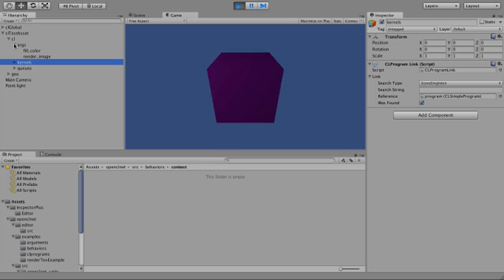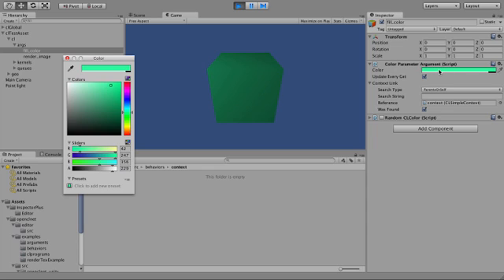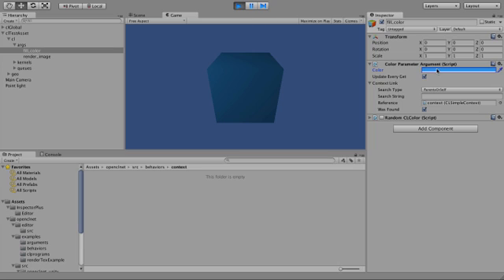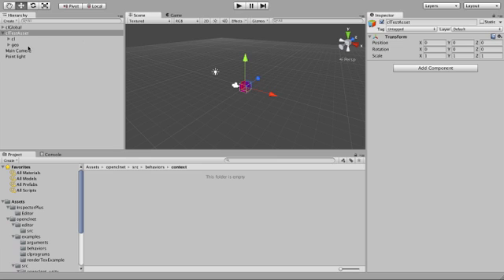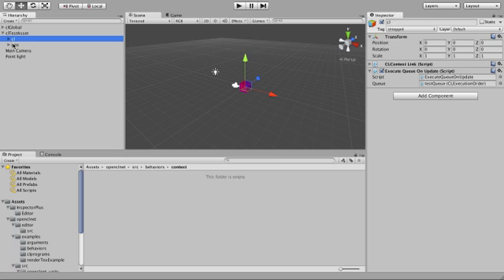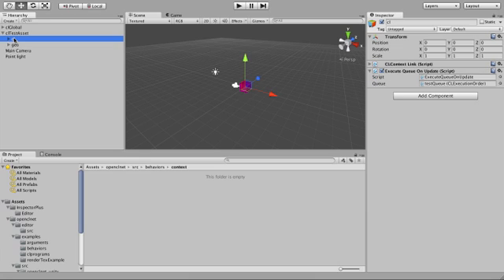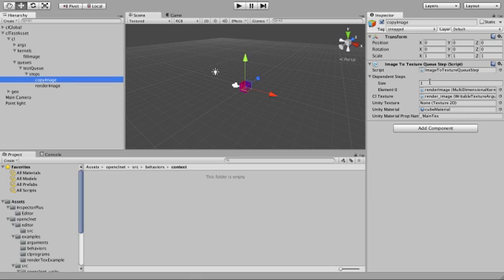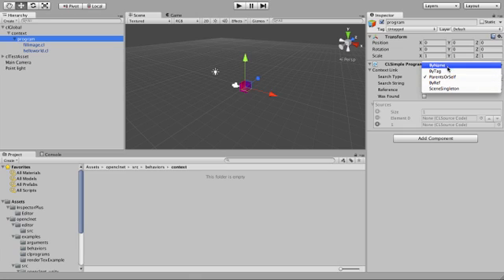Unity OpenCL Tools preview 01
A preview of artist tools for working with OpenCL in Unity 3D